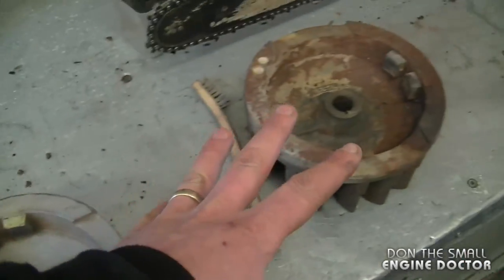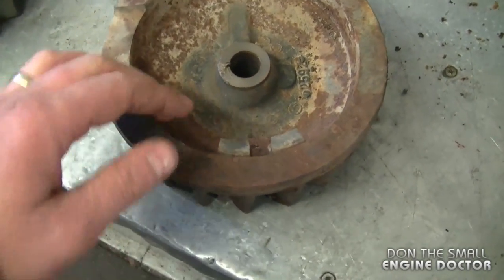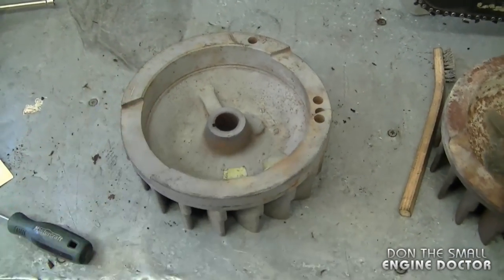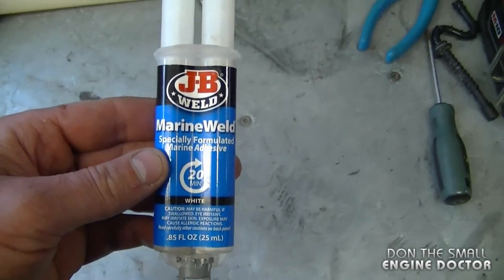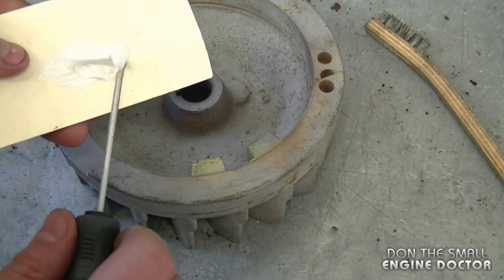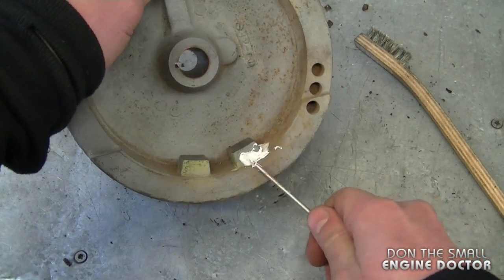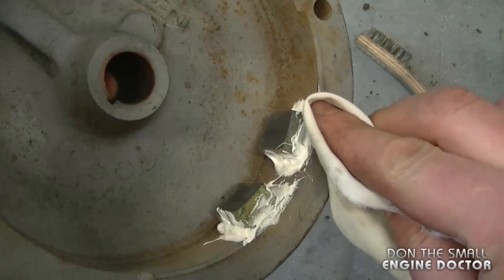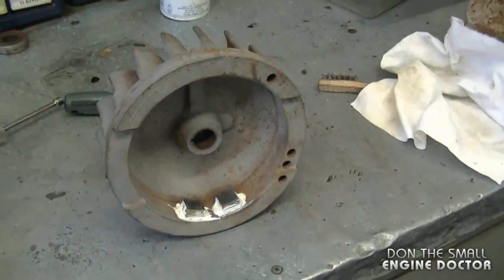Quick Tip #12 - Flywheel Magnets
In this quick tip video I show you how to prevent flywheel magnets from coming off.